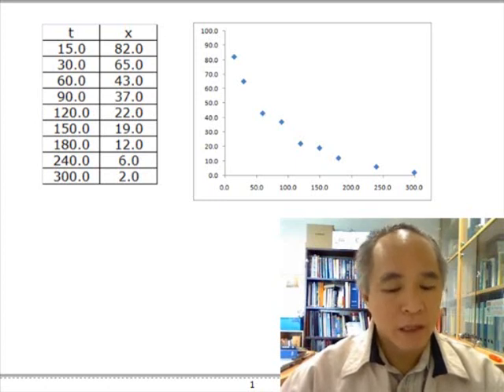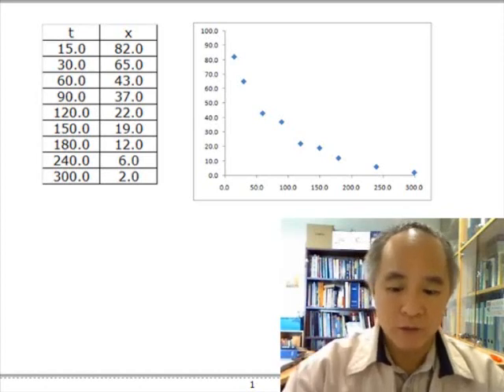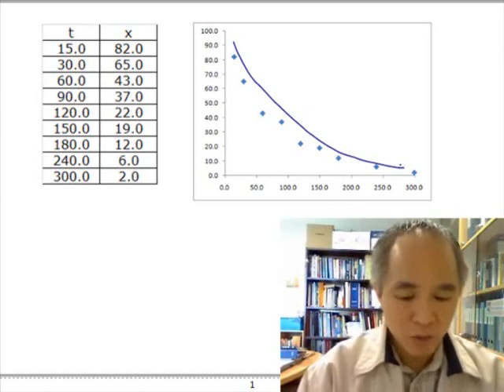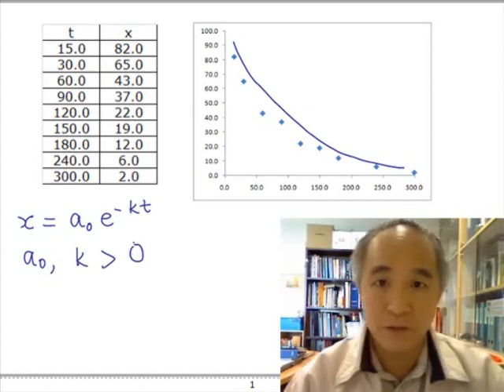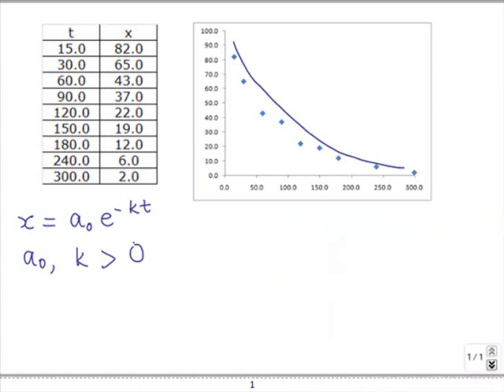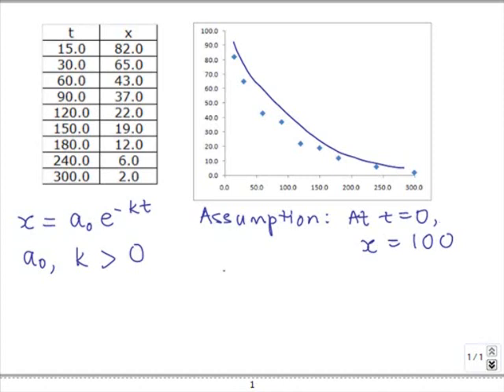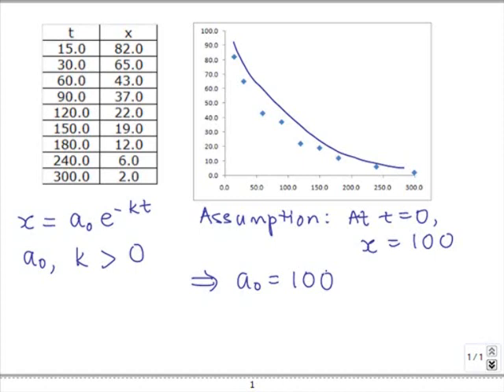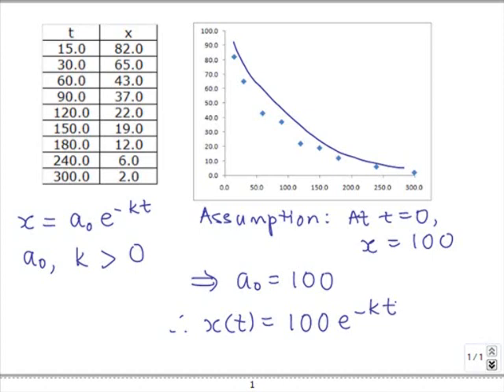Mathematical Modelling Skills (Part 1)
We use an example with data in drug concentration to illustrate how one might handle data in a mathematical modelling exercise. Produced by Ang Keng Cheng.